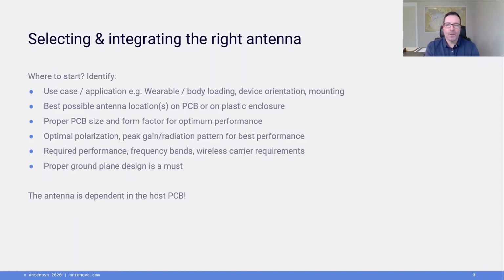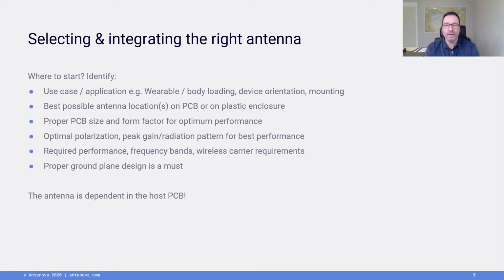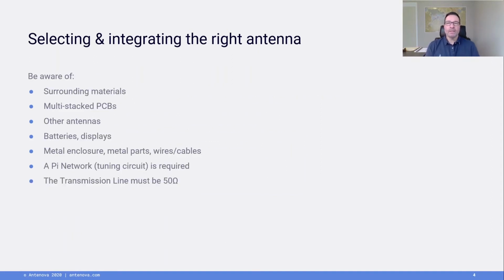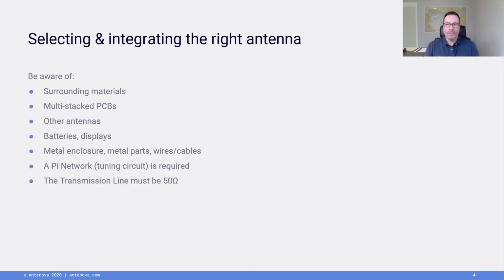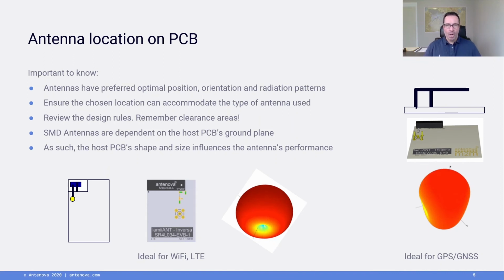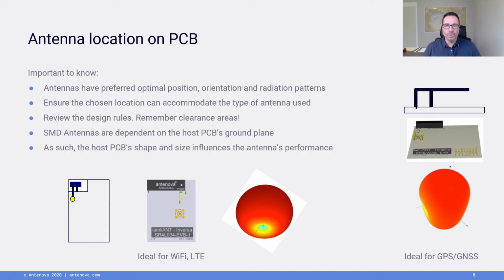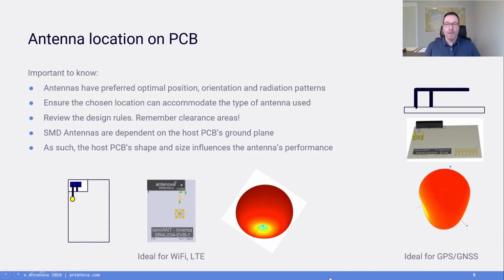How To Select the Right Antenna: An Introduction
We are delighted to introduce a new webinar series all about selecting and integrating the right antenna for your wireless project. In part one Antenova's Sales Manager for the Americas, Robert Dumont, explains where to start when choosing an antenna.